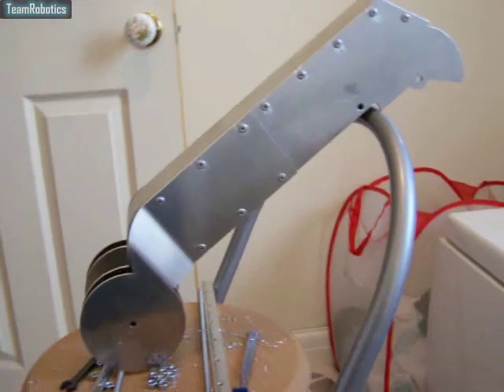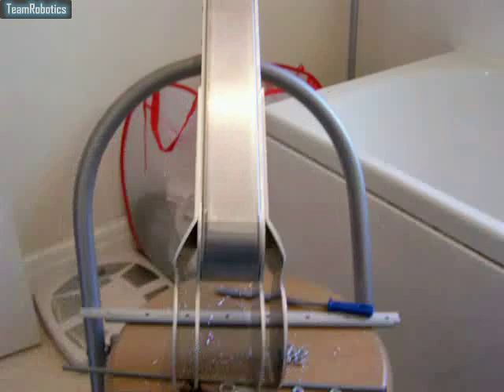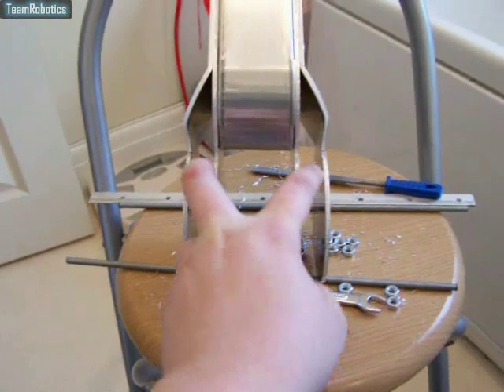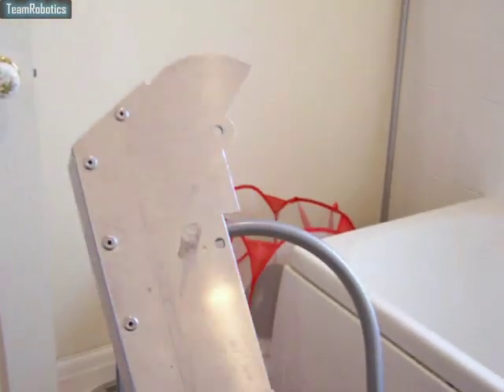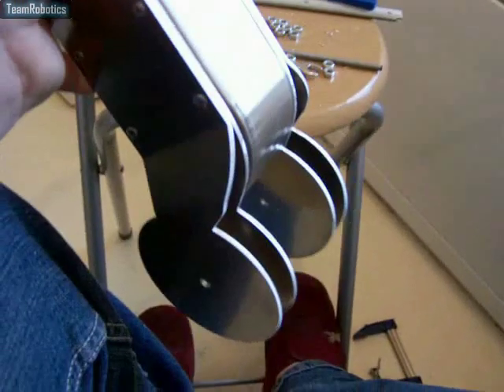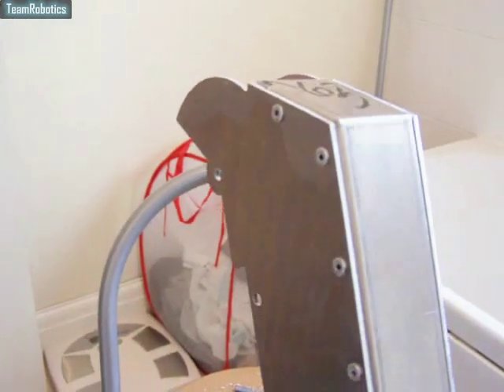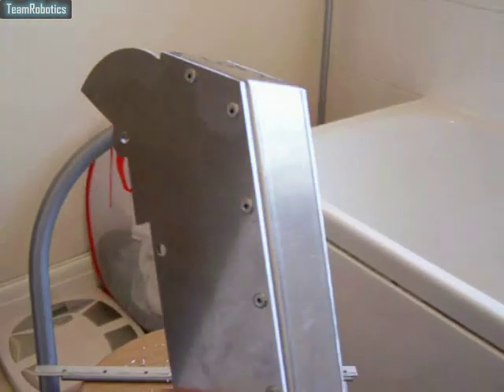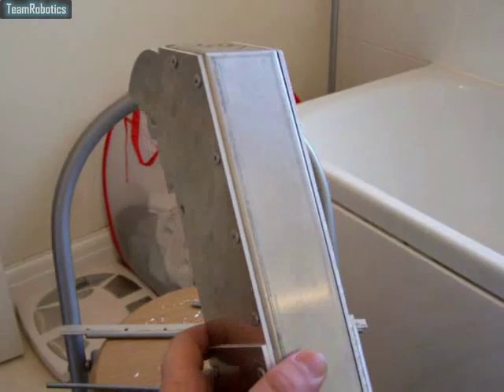160: the completed upper torso assembly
This video shows the completed upper torso assembly..